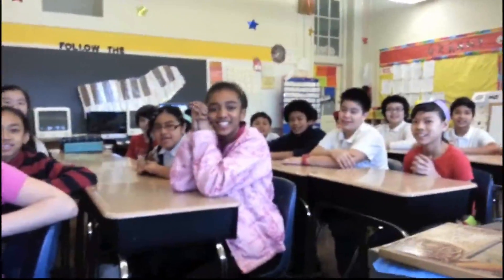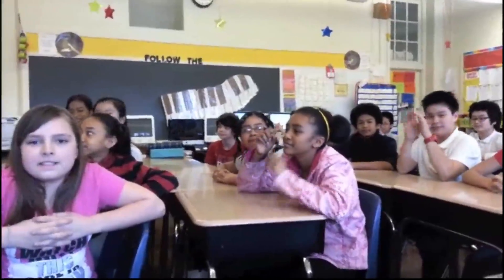Whole Brain Teaching 6th Grade: Oral Essay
In an unrehearsed video, Jasselle Cruz's inner city Philadelphia kids tackle a review of a unit on astronomy.  Their goal is creating a Grand KaSlammi, a spontaneous essay employing at least five critical thinking components, each one illustrated by a unique gesture.  Note the gestures for capital letter, comma, period, because, also, in addition, for example, simile, appositive and help me.  Despite the difficulty of speaking without notes or preparation on a complex topic, Jasselle's students push forward, enthusiastically supported by their peers.  The video is a great example of real world, Whole Brain Teaching; even when material has not been smoothly mastered, students are completely engaged, delighting in the substantial challenge of speaking well constructed, multi-part answers.  For more information and to download 1000s of pages of free ebooks, go to WholeBrainTeaching.com.